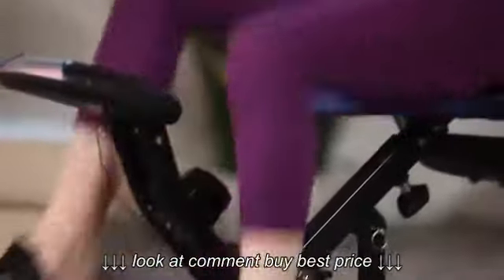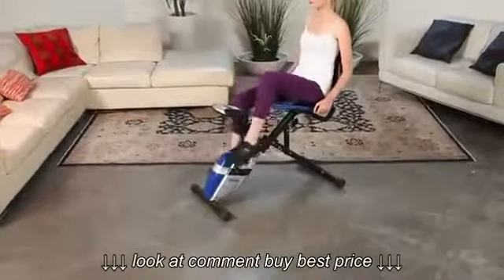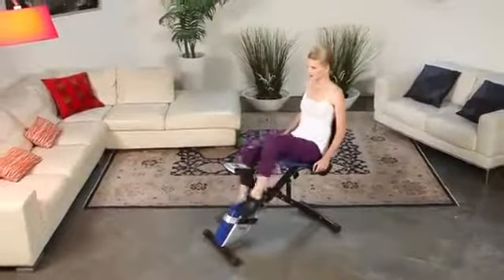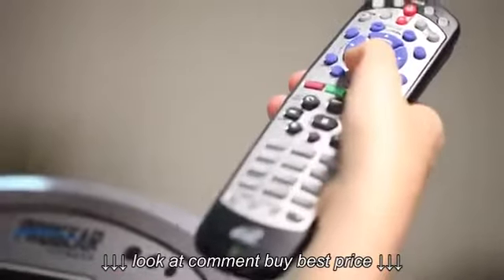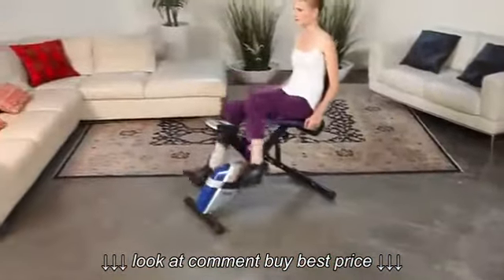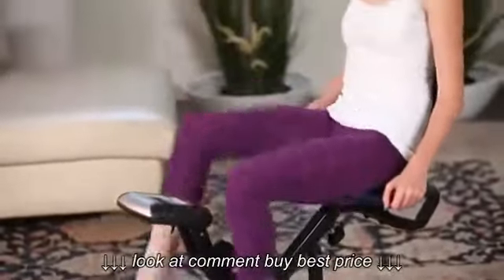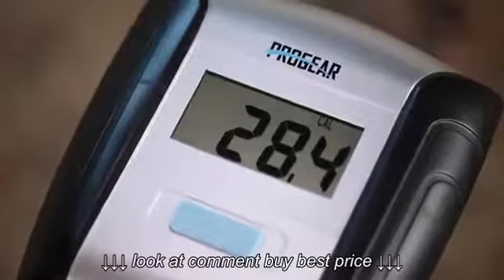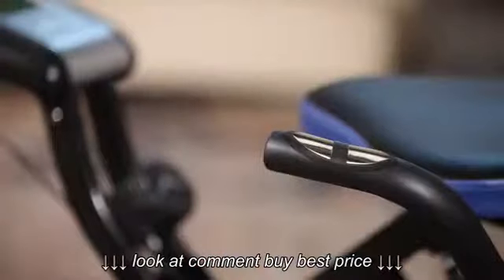The PROGEAR 190 Space Saver Recumbent Bike Exercise Bike Review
The PROGEAR 190 Space Saver Recumbent Bike  Exercise Bike Review , The PROGEAR 190 Space Saver Recumbent Bike  Exercise Bike Review